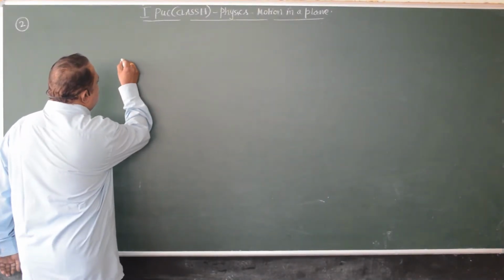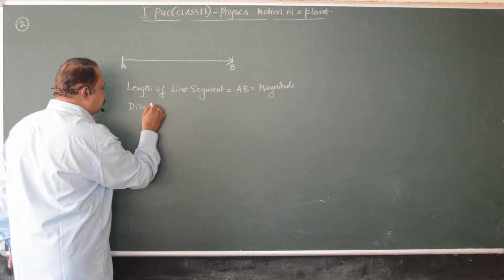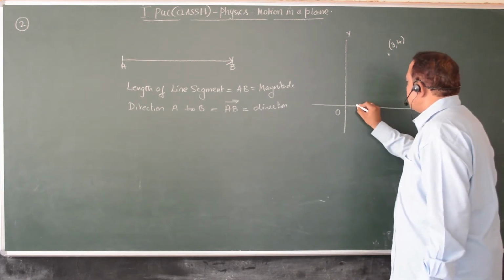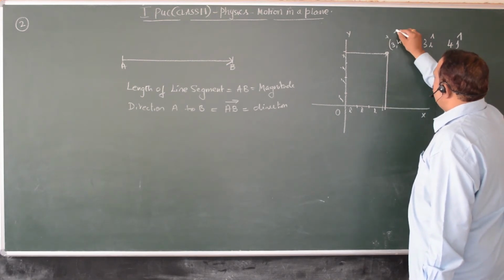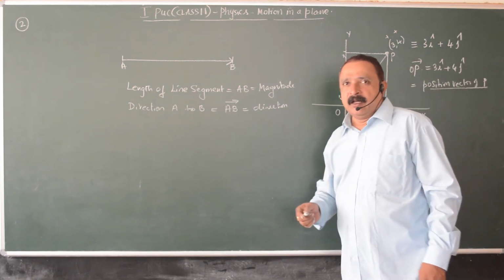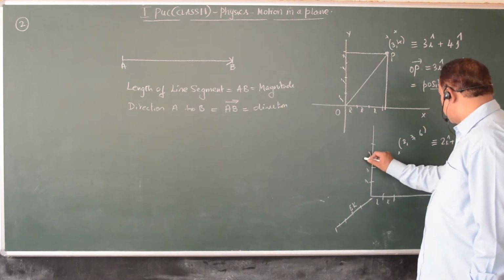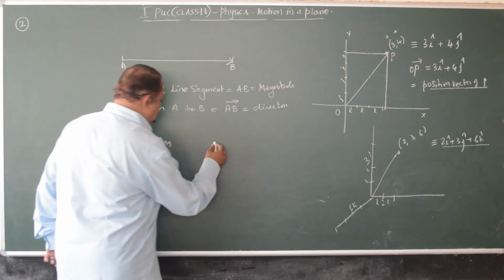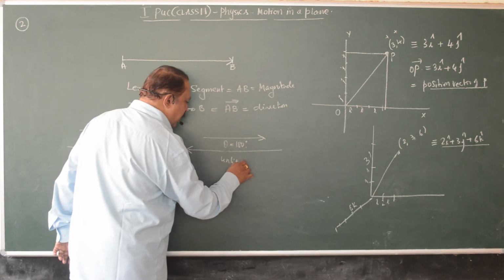Class 11/ I PUC Motion In A Plane - 02 - Representation Of Vectors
This lesson deals with Motion In A Plane of Physics class 11, learning the concepts of different types of vectors and representation of vectors in 2-Dimension and 3-Dimension.